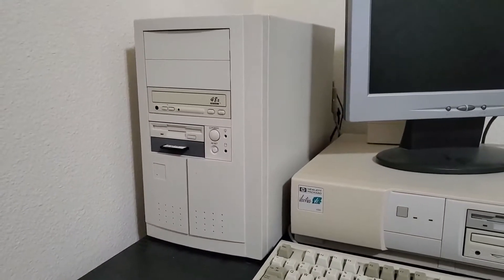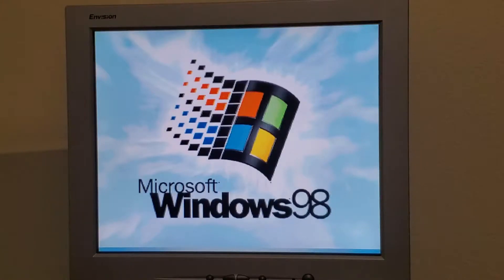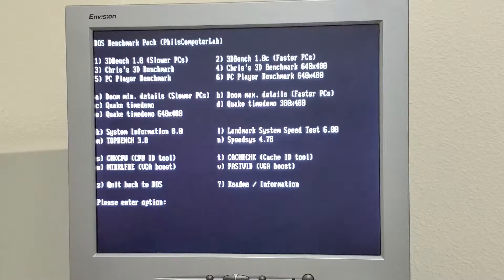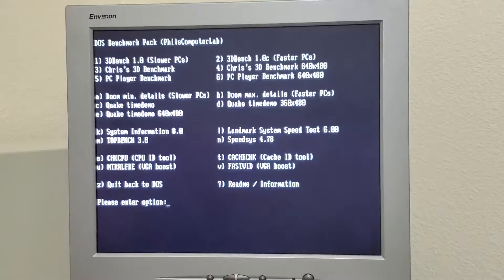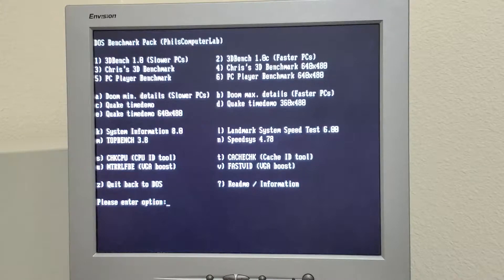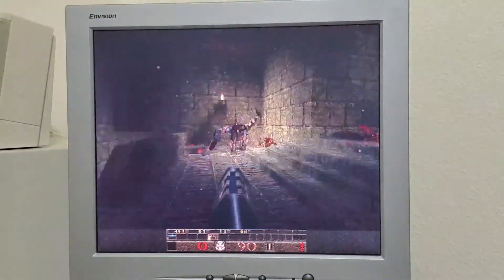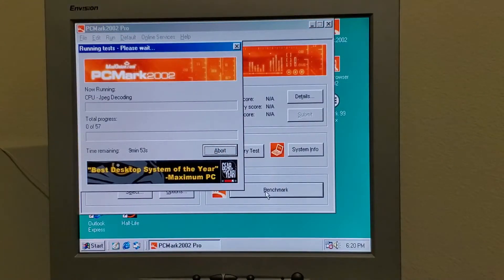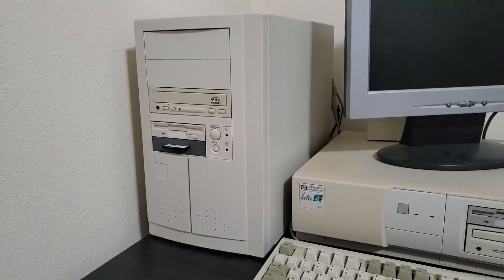Benchmarking the retro 233mmx build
It's been a little while but today we benchmark the retro 233 mmx build.  Also we test the 64mb cache limit of the 430tx chipset.